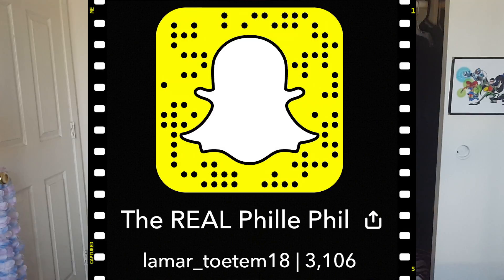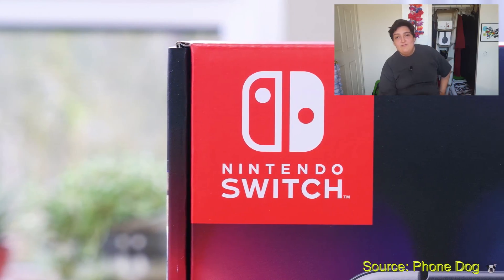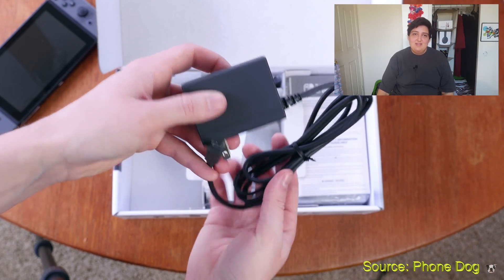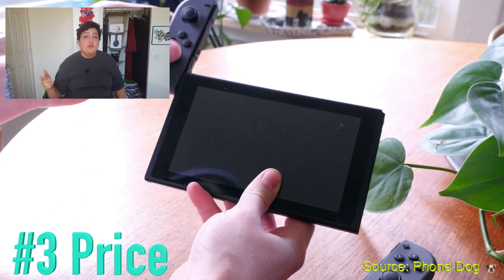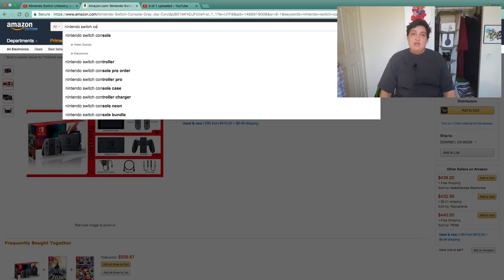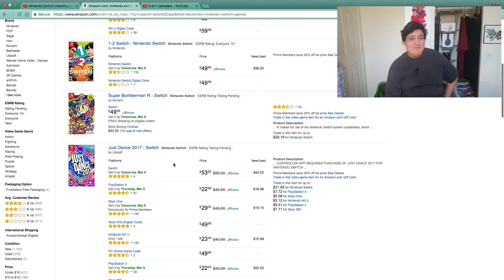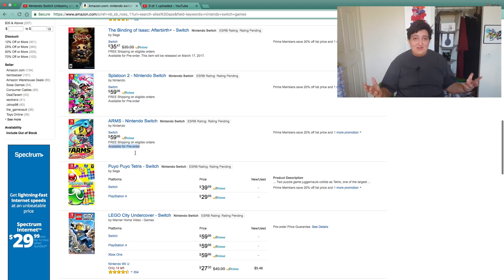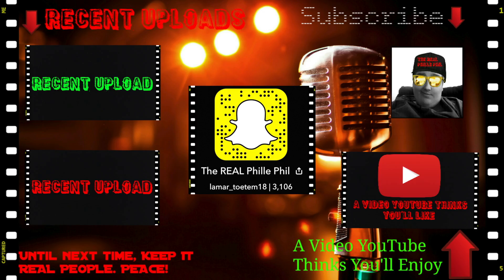Nintendo Switch, Is It Worth It?!?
In This Video, We Discuss Weather The Brand New Nintendo Switch Is Worth It In It's 1st Month On The Shelves, Make Sure You Voice Your Opinion In The Comments Below & As Always...

Leave a Like if you enjoyed, Comment down below a question or statement and I’ll answer or respond to it on final Sunday of the month, Subscribe if your different, turn on the Notifications Bell so you can be instantly notified when I post new Videos, and as always people, KEEP IT REAL!

Phone Dog Info-

Follow Me-